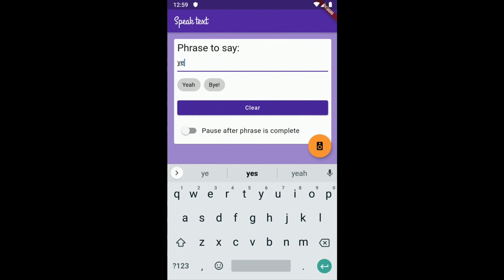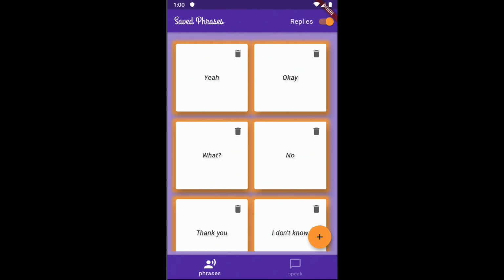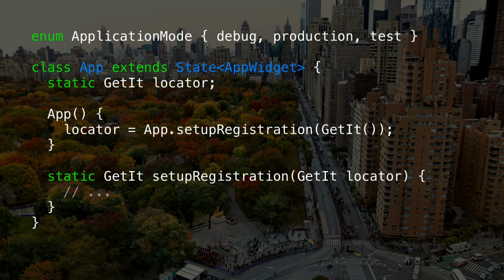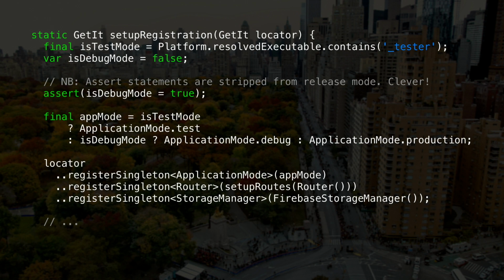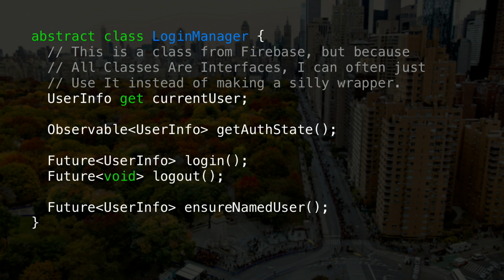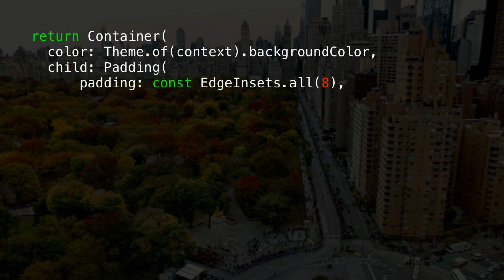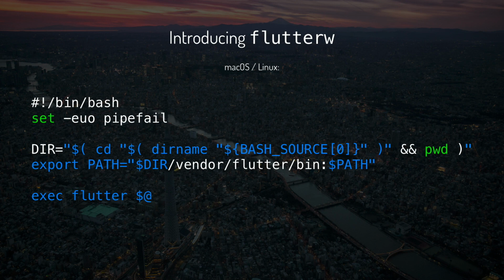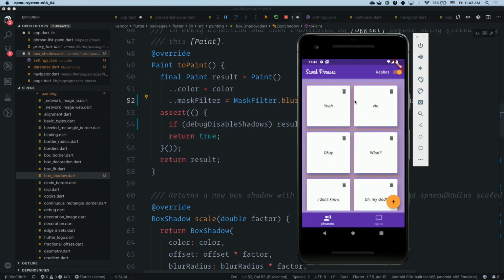Ana Betts - Flutter In Practice – Tips and tricks for writing Flutter apps, from Start to Finish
In this talk, we’ll talk about some practical tips and tricks for writing your first production Flutter application – everything from setting up a cross-platform CI/CD system, organizing your application to be testable, as well as even how to change the framework itself *on the fly* and ship a custom version with your app.

This talk will be using the lessons learned while writing Sirene a production open-source Flutter app in the App Store + Play Store as its motivating example. Come out and learn some helpful tips for writing a great app!